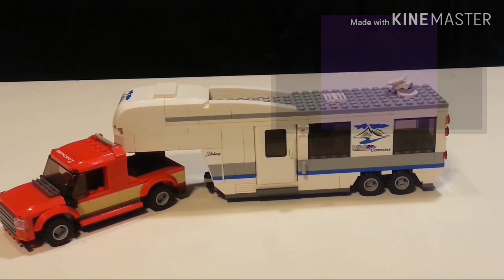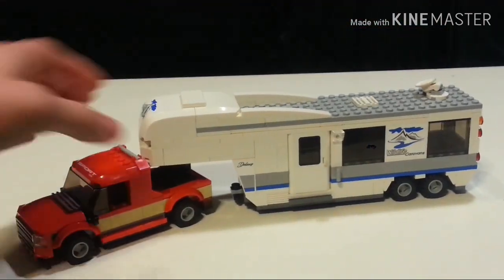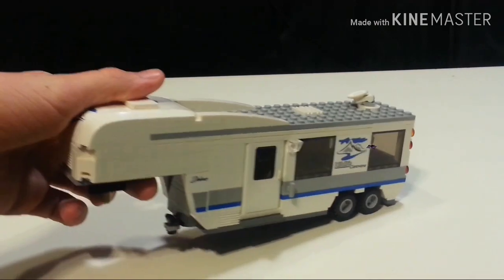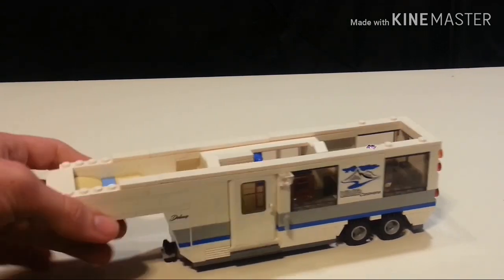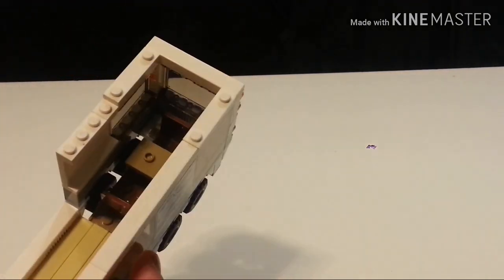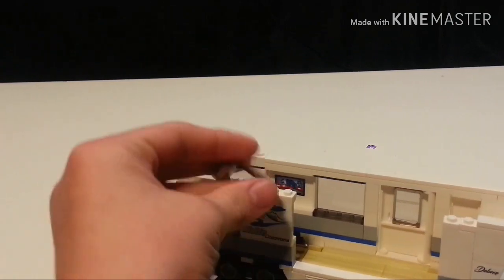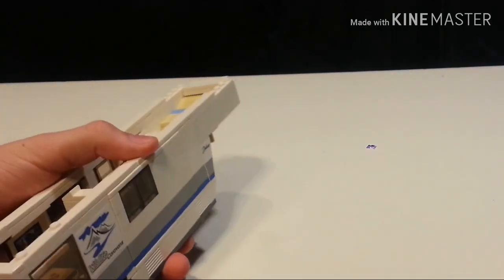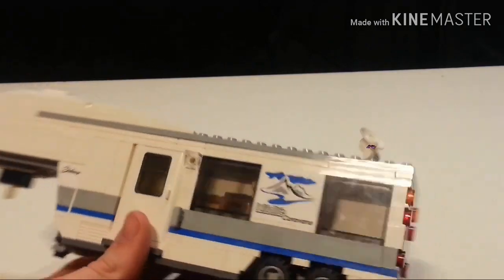Lego set #60182 camper customization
I thought that this set was good but needed some improving so I made changes as I saw needed